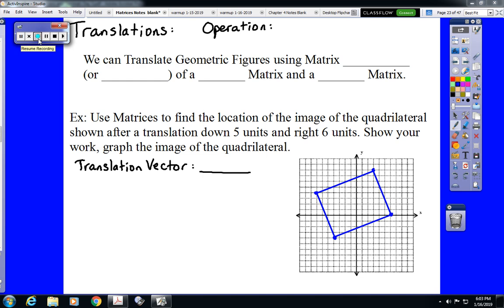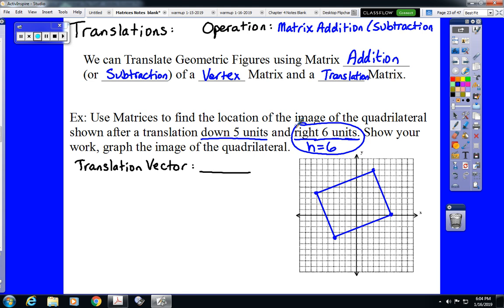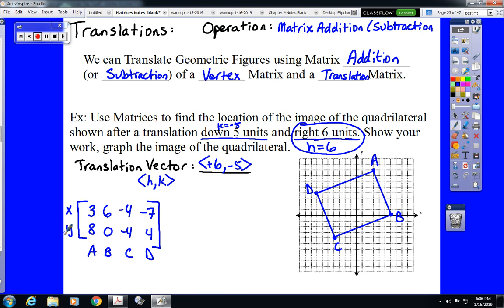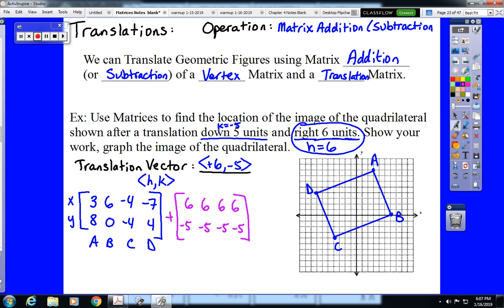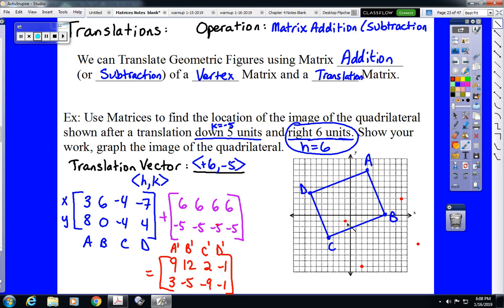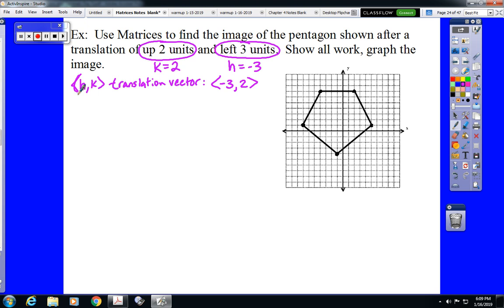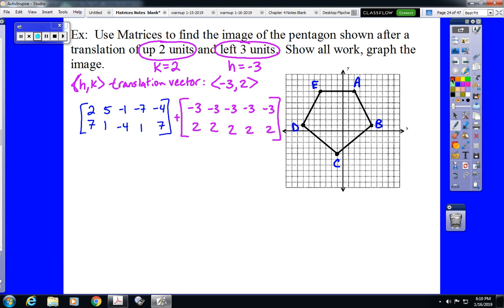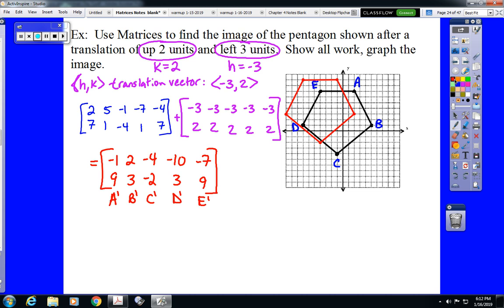Translation with Matrices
Video 2 of 5 in the Transformations with Matrices Lesson.  Covers how to use Matrix Addition (or Subtraction) to translate a Figure on the Coordinate Plane.